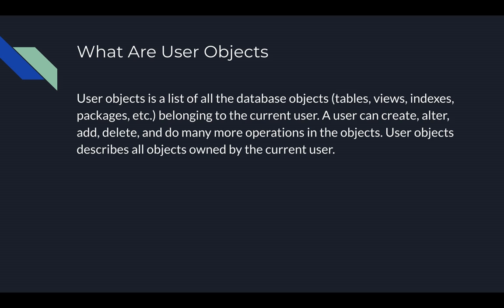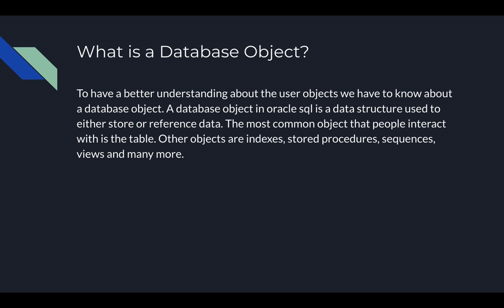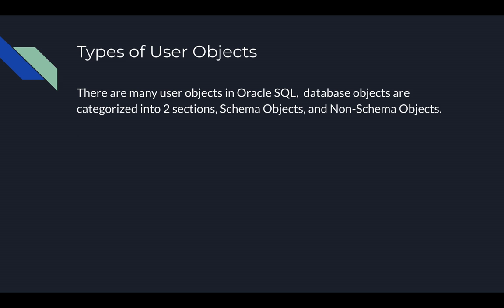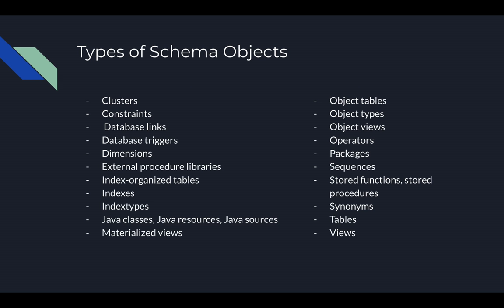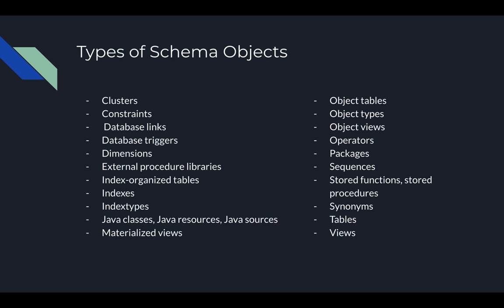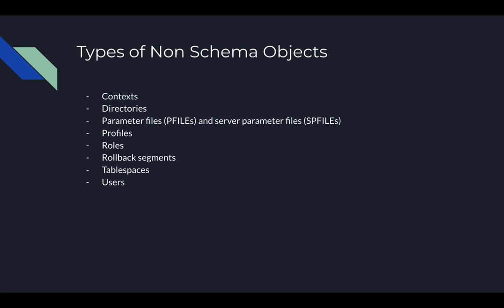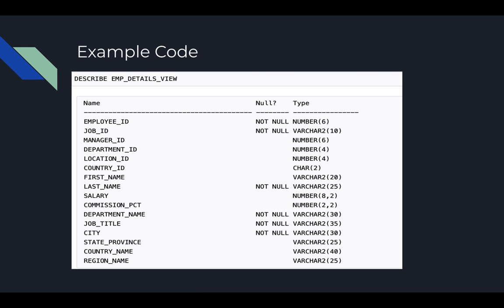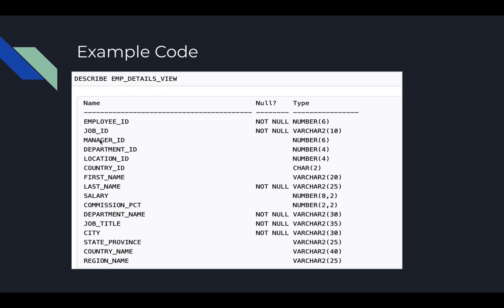Oracle Sql Presentation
Oracle Sql Presentation, for Database Systems class